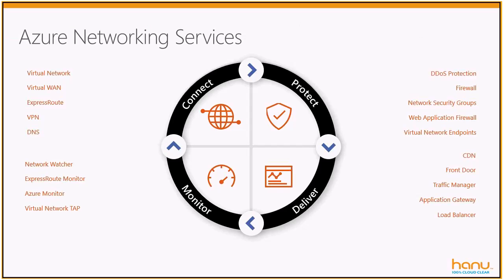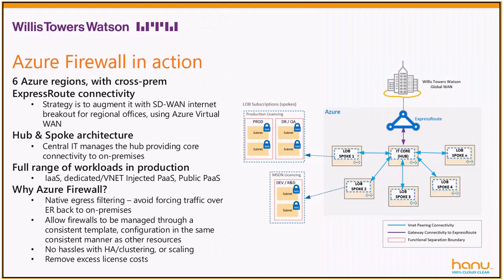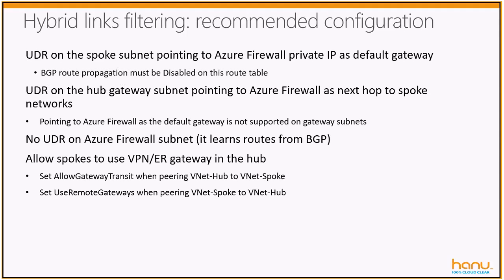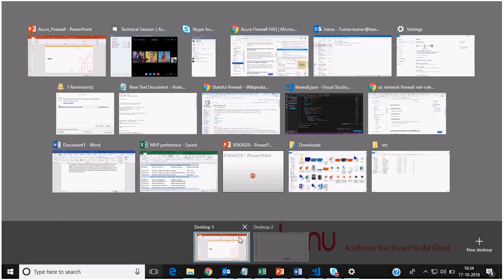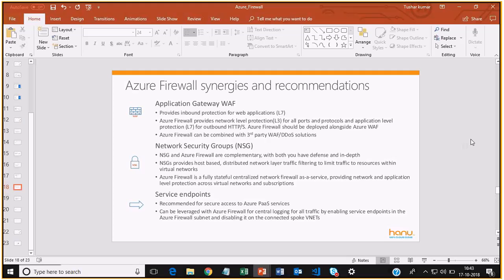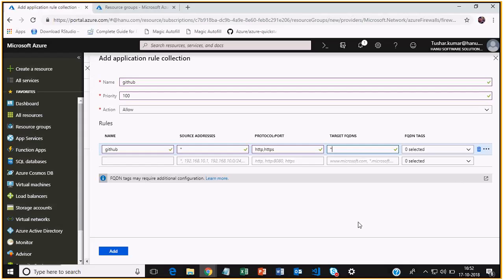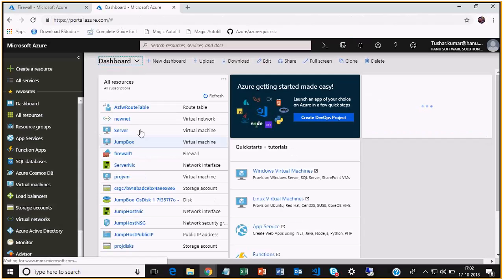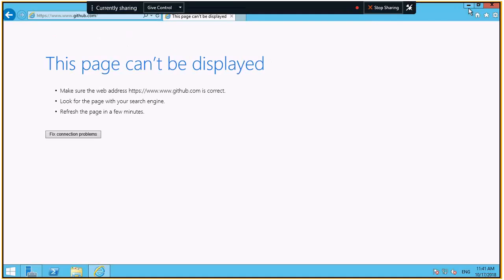Talk on Azure Firewall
A Short evening talk with team on Azure Firewall after General Availability.